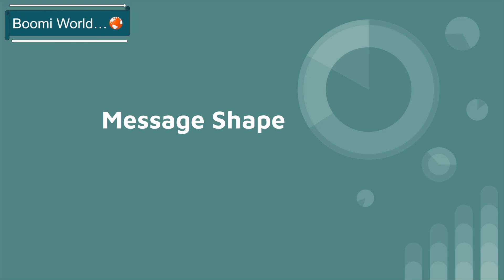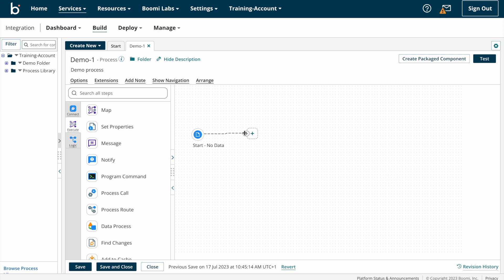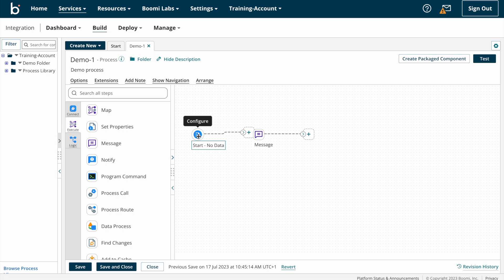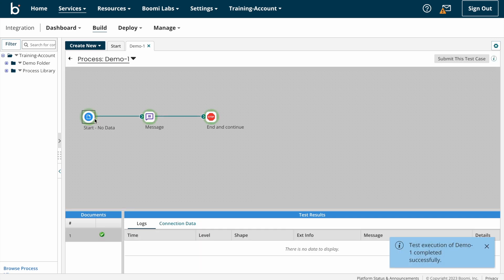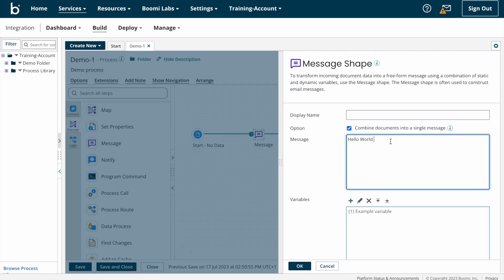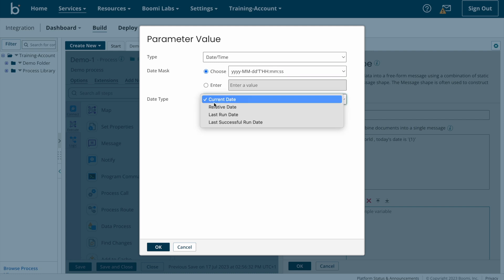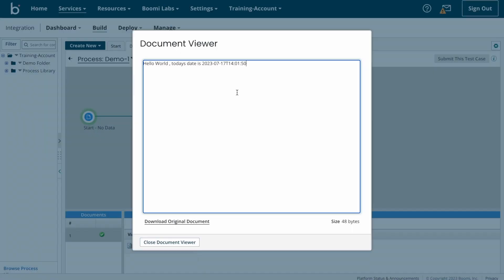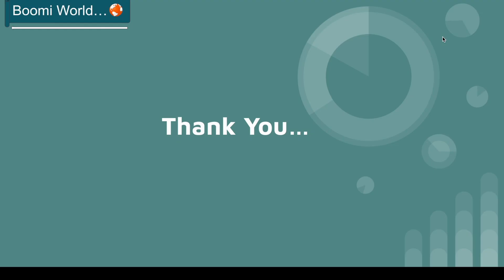Dell Boomi Tutorial Day-12|Message Shape|Advantages of Message Shape|Execute Shapes|BoomiWorld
Hello Everyone,
In this video we are going to discuss about Message shape,advantages of message shape and Message shape configuration on dell boomi and